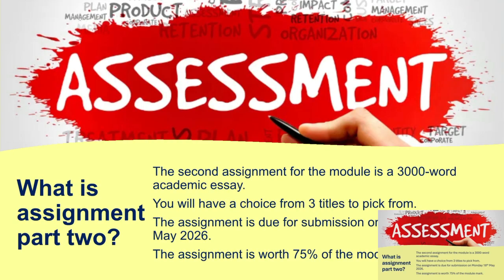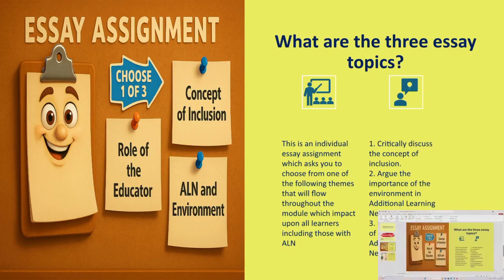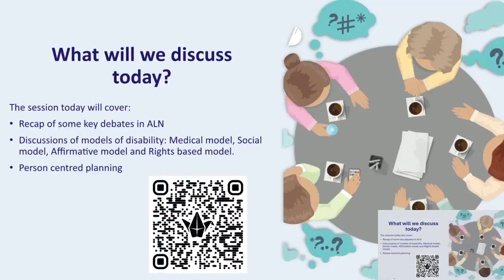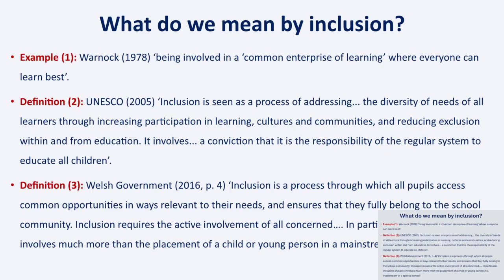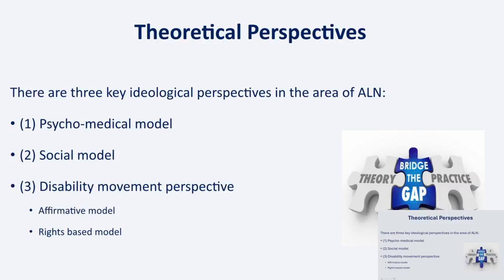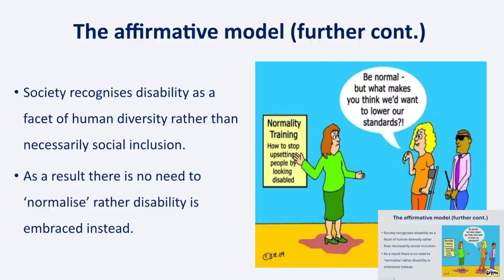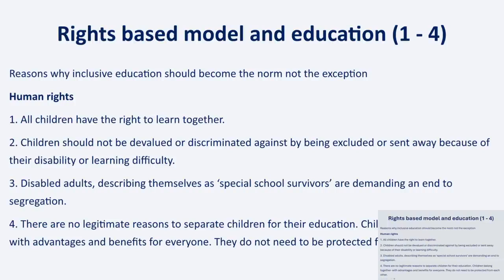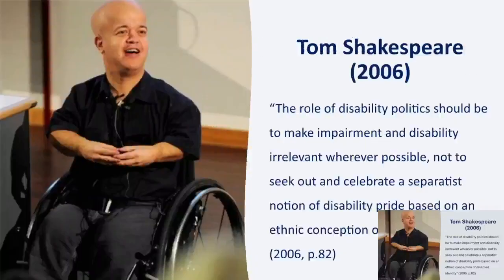Session 8 Monday 16 March 2026 at 09 53 23 default 08279f2d